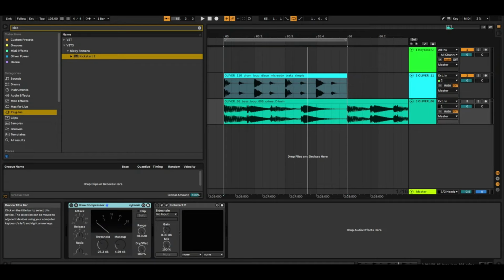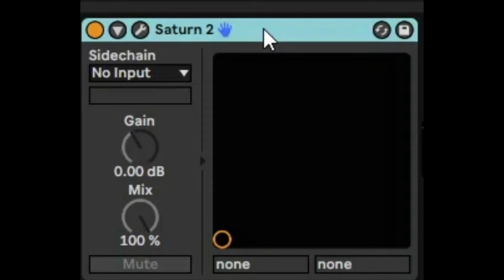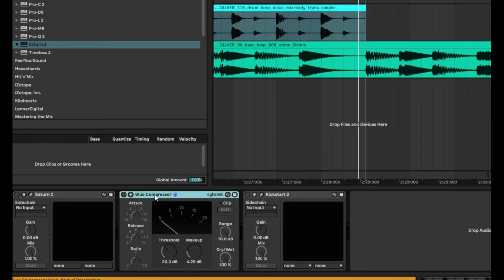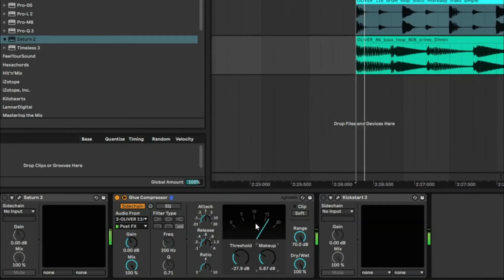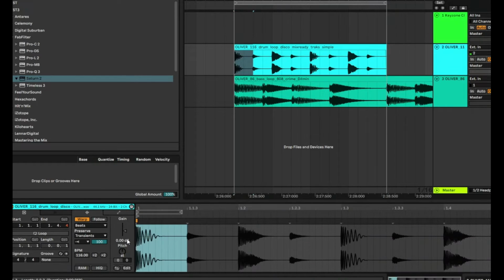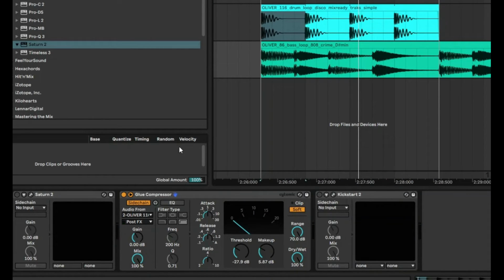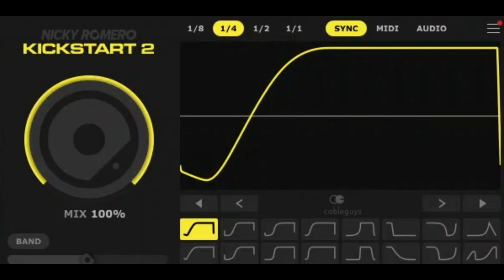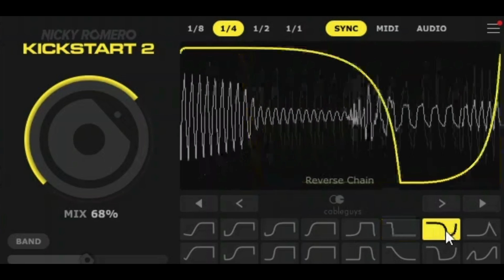Sidechain - What Is it AND How do you use it?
My name is Vince D and in this video I go over what sidechain compression is and how to use it in Ableton.